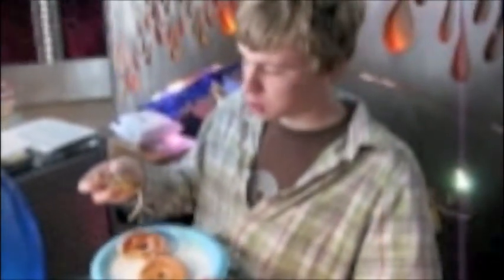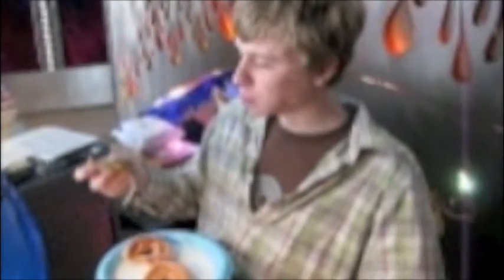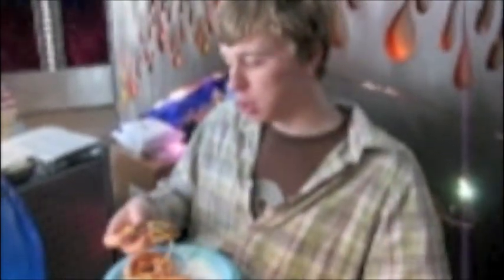Donut Burger Mania